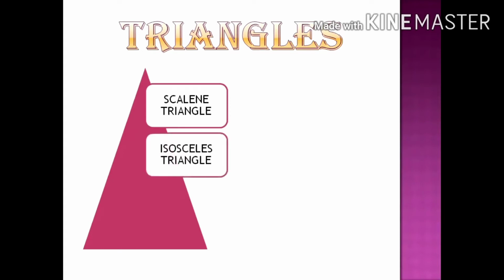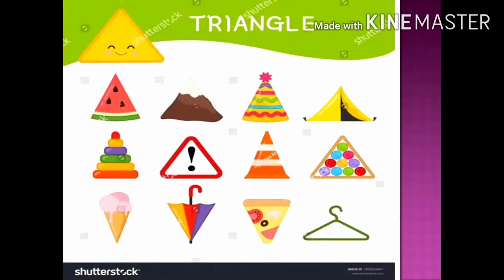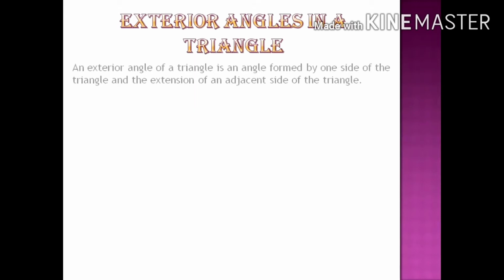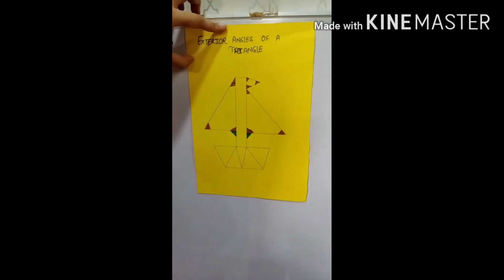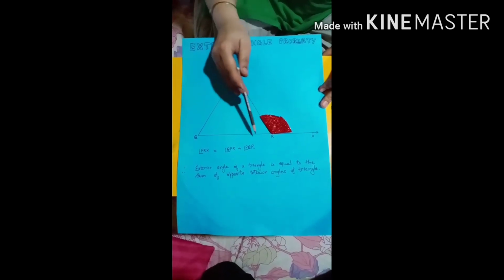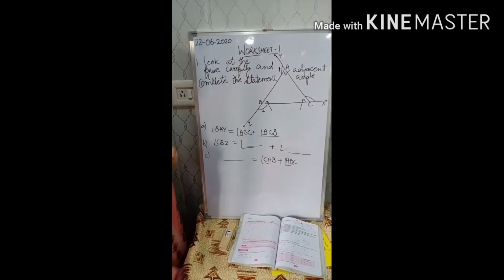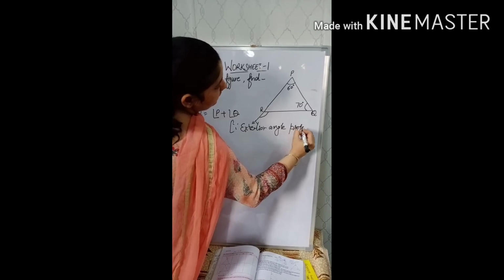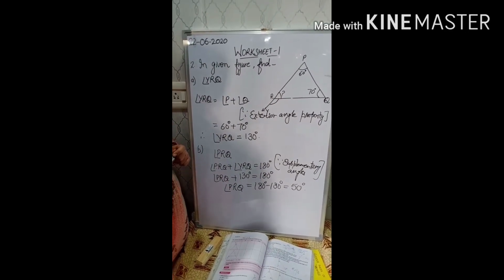Triangle and it's properties